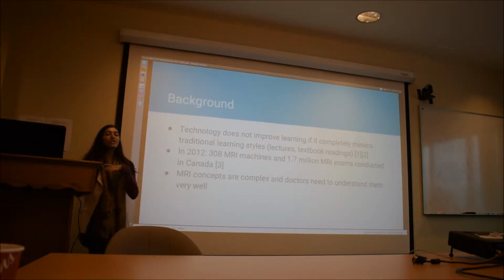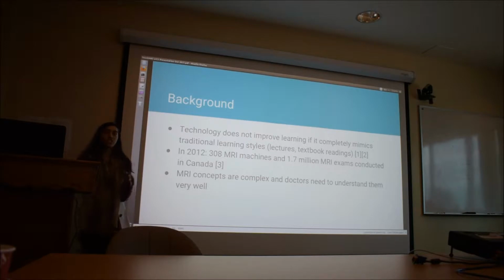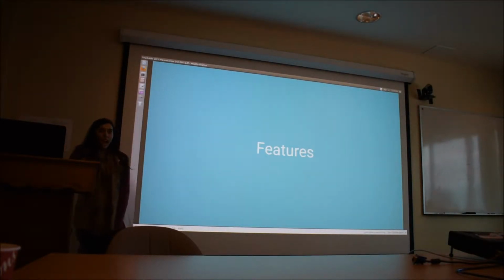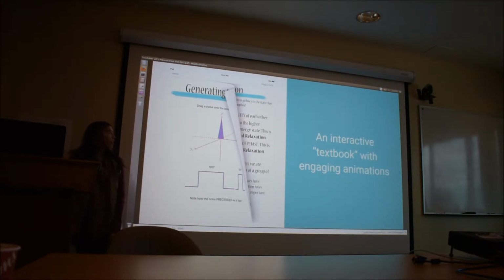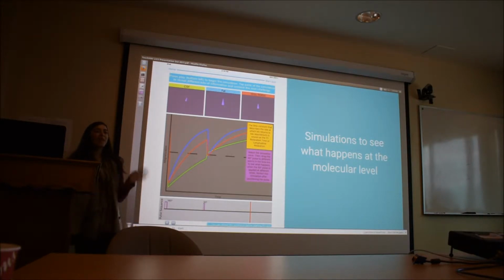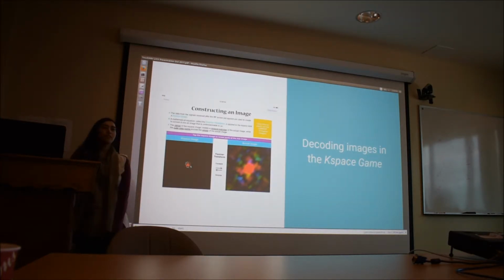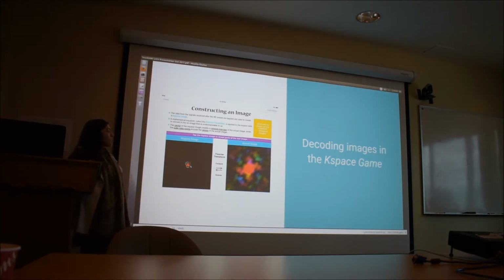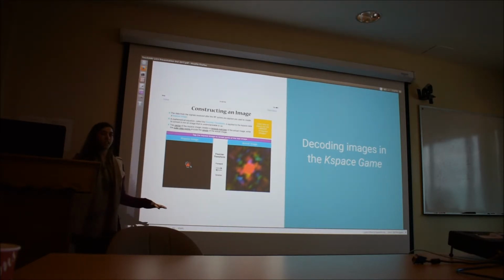Rumsha Siddiqui - TouchMRI: The First App of Its Kind to Teach Basic MRI Concepts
Part of the October 2017 Undergraduate Research Night (URN) Student Seminar organized by Life in Computing and Software of McMaster University.

MRI concepts are complex and since thousands of MRI exams are conducted in Canada each year, doctors need to understand them thoroughly. This iPad application was created to help users (especially medical school students) gain a better understanding of basic MRI concepts. TouchMRI is the first iPad app to contain an interactive textbook, engaging animations, and simulations that detail the effects of radio frequency pulses at the molecular level. The app also contains a unique game, which teaches users how kspace images relate to actual MRI images by allowing them to decode images with the touch of a finger or the tilt of the iPad. By creating interactive activities, we aimed to create an engaging resource that would be more effective than traditional learning styles such as lectures and textbook readings. We hope to test the effectiveness of this app in the near future, and analyze whether or not devices are truly better for learning than textbooks.